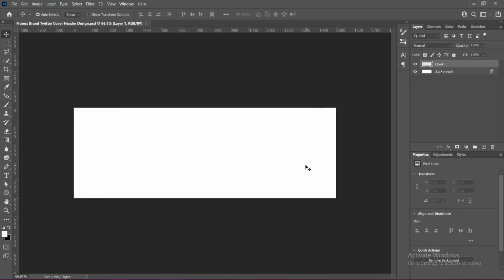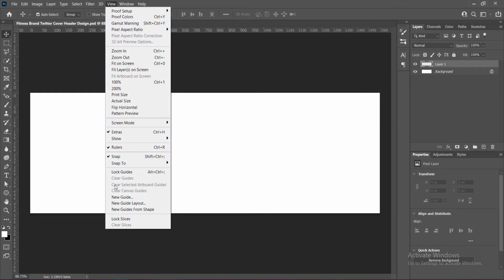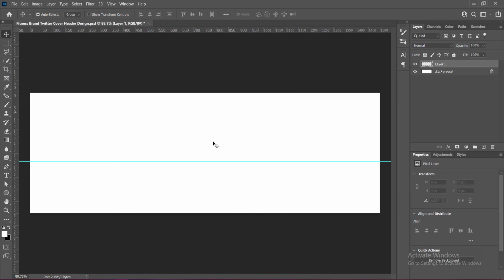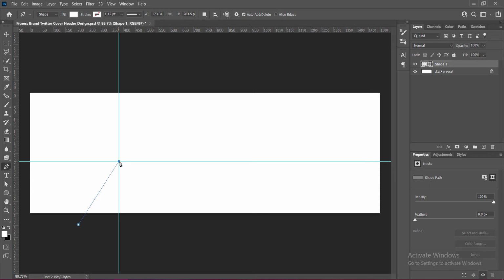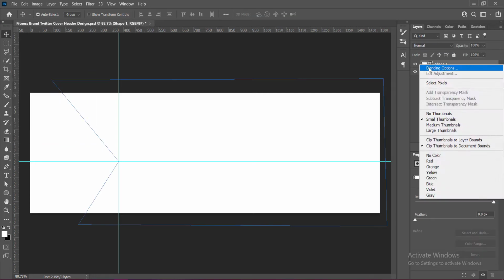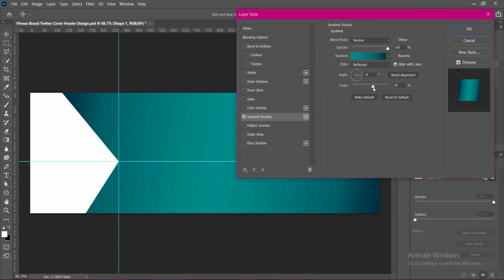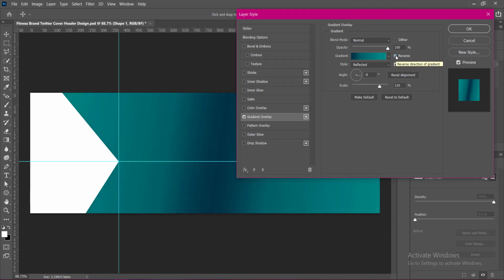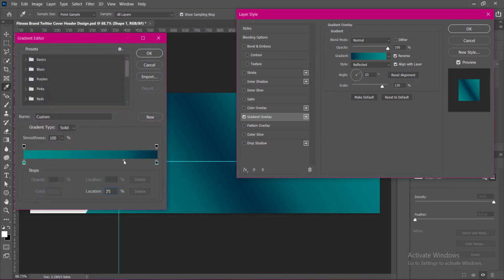Fitness Brand Twitter Cover Header Design | How To Design Twitter Cover Banner | Photoshop Tutorial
Greetings from me Swastick Acharya & Welcome & Welcome Back to my Graphic Design / Graphics Designing Channel "Piyastick Multi Creative Galaxy". In this video, I am presenting you the Graphic Design Tutorial regarding the following topics:

1. Fitness Brand Twitter Cover Header Design
2. How To Design Twitter Cover Banner
3. twitter header design
4. twitter header design template
5. twitter header design inspiration
6. twitter header design tutorial
7. how to design twitter header
8. How to make a Twitter header
9. How To Design The Best Social Media Header
10. How do you make a Twitter aesthetic header
11. How to create a Twitter Header / Cover Image in Photoshop
12. How to Create The Perfect Twitter Header

Hope you all will like & enjoy this tutorial & if it is then, please Like, Share & never forget to Subscribe to my Channel for more support & Turn On the Notification Bell to stay connected & updated with every new Graphic Design Tutorials in the future.